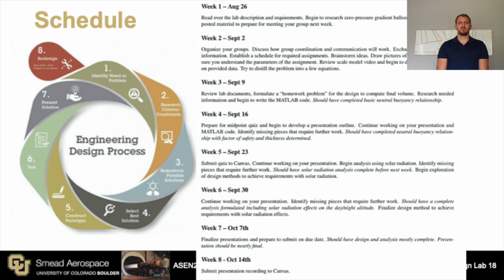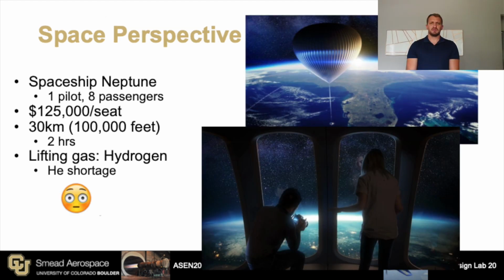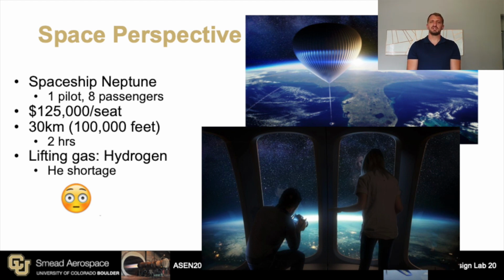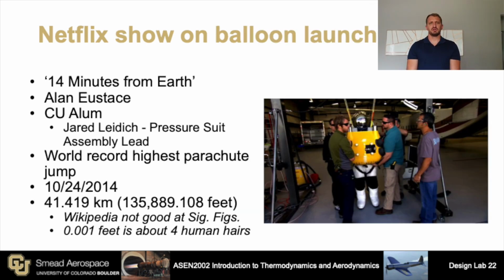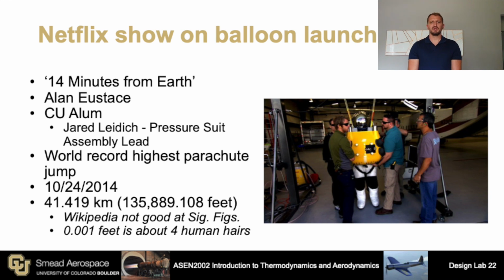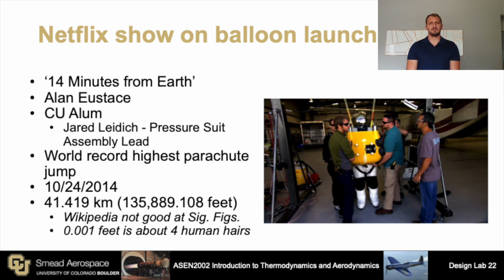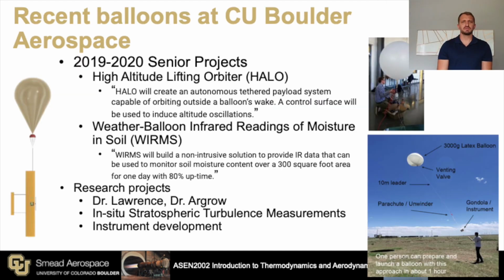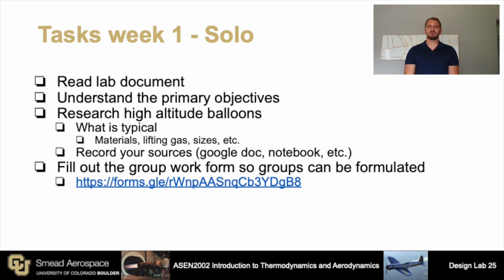ASEN 2002 Lab #1 Introduction